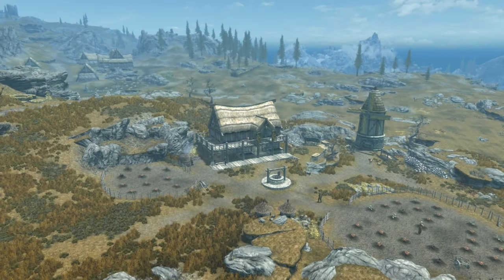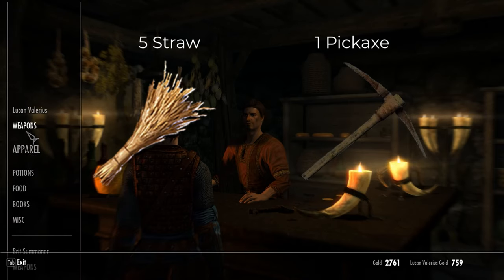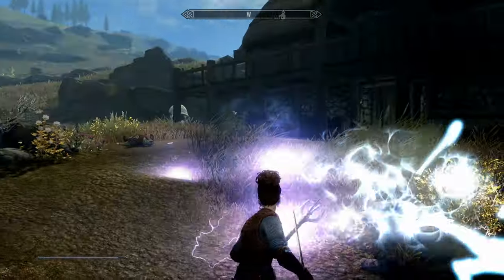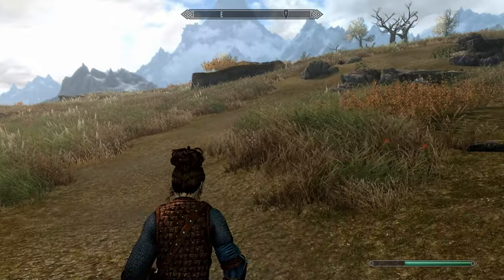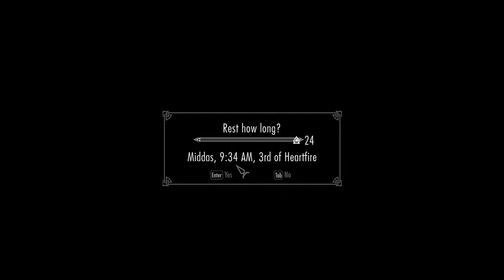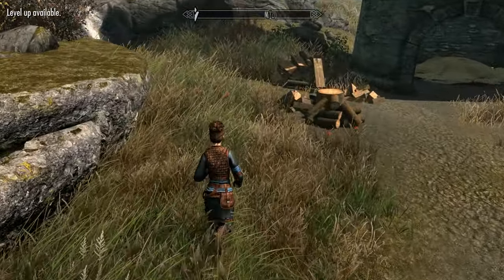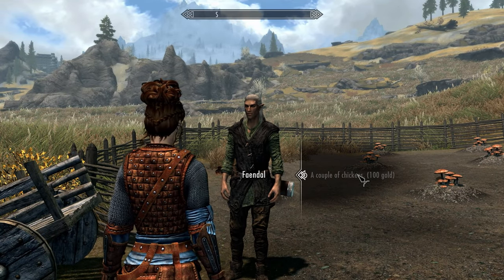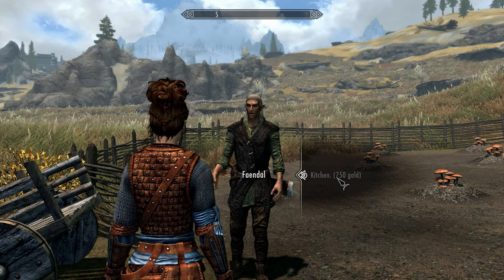Skyrim AE, 1000 Gold Free Every Day, Goldenhills Plantation Complete Walkthrough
Get 1000 Free Gold Daily In Skyrim Ae! Goldenhills Plantation Walkthrough Guide, in this video I will show you how to get a massive daily income free every day for your whole playthrough

00:00 Introduction
01:03 Gathering Rescources
02:01 The Unquiet Dead Quest
05:32 How To Solve The Glitch
06:26 Planting Your 1st Crops
06:58 Hiring A Steward
07:27 Hiring Farmhands
07:48 Building The Farm
08:45 Purchasing Your Livestock
09:19 Collecting Your Profit & Upgrading The Farm
11:46 The Good & The Bad

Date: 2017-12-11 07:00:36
UTCWale